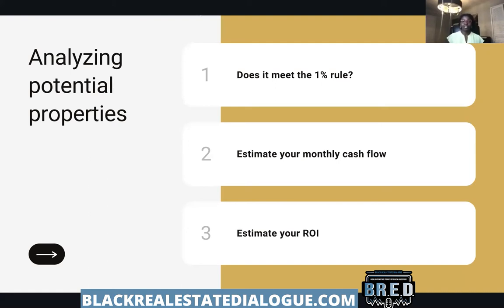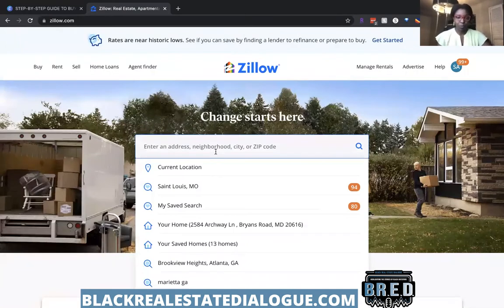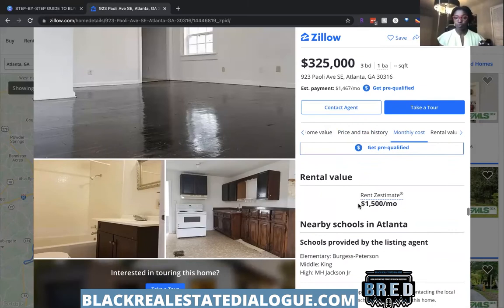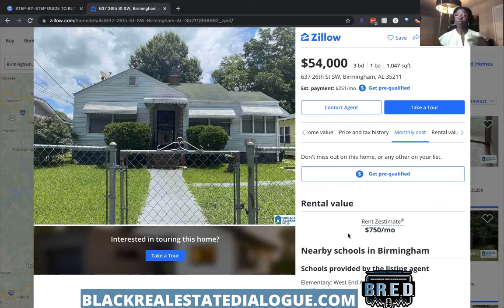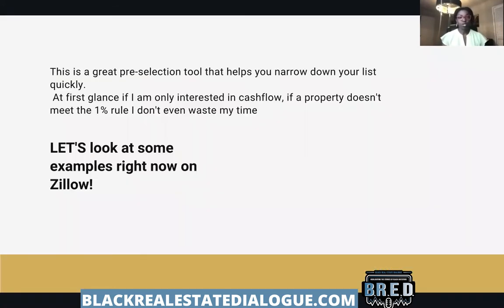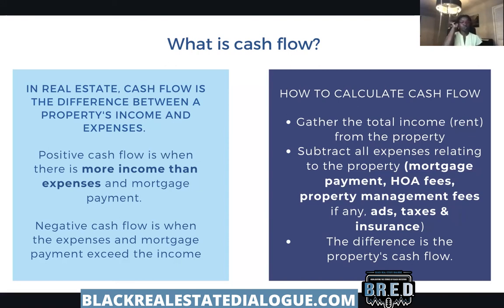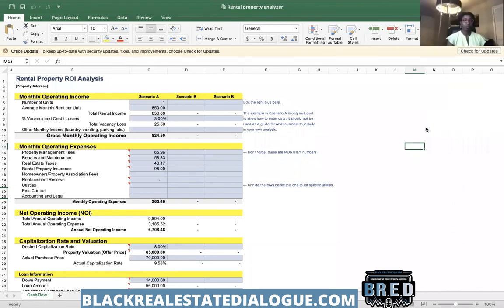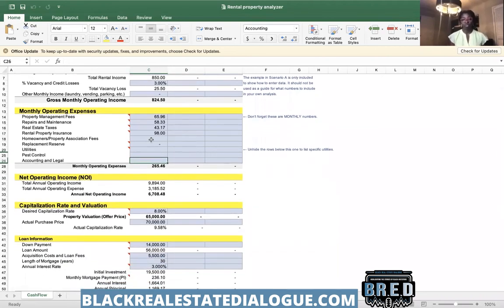COMMUNITY HIGHLIGHT: How to Analyze Rental Properties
Today is another session of our latest series of the podcast, the B.R.E.D Investing Community Highlight. This will consist of clips from our master classes in the B.R.E.D Investing Community.

These clips will be released every Friday at 5pm PST/8pm EST!

In this session, Stephanie Assi explained in detail how to analyze rental properties. Becoming good at this has helped her to identify good deals and grow her portfolio. Analyzing properties properly is one of the most important skills you can learn as an investor, so make sure you tune in!

You’ll gain access to the full session and many more!